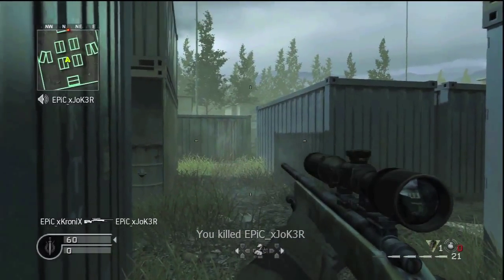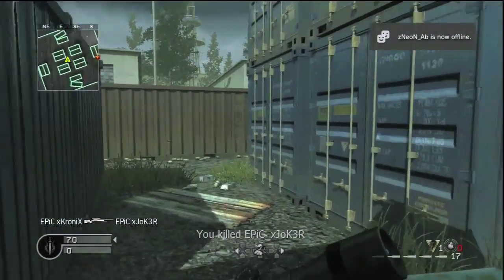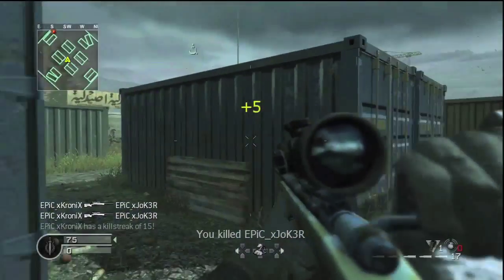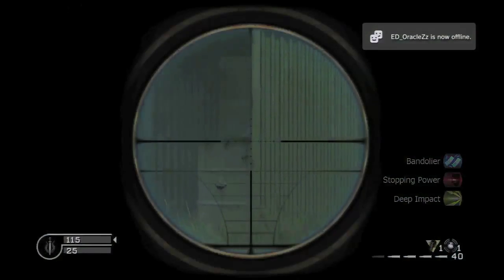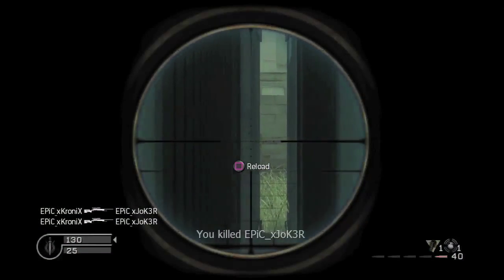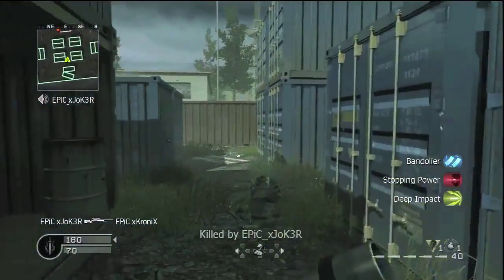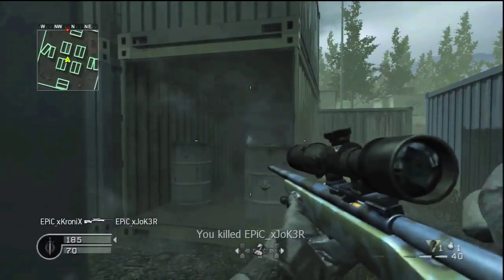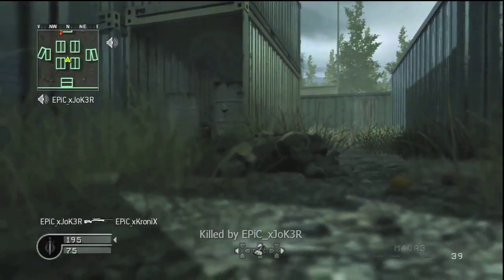CoD 4: Spawn Trap Tutorial On Shipment | DMG KroniX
SPECIAL UPLOAD FOR 1.2K!
Sorry I suck at this game lol. Hope this video helps. It really helps me out alot.
Sub Jok3r for helping me with this video. He has a shitload of inactive subs so help him out.